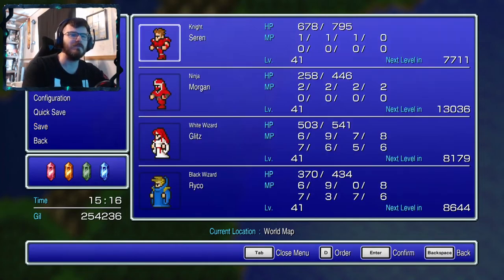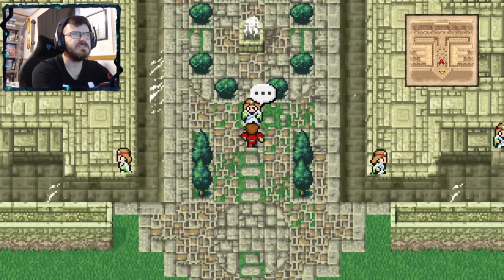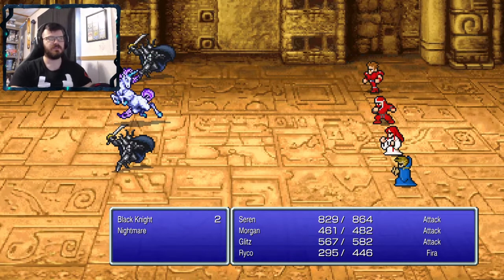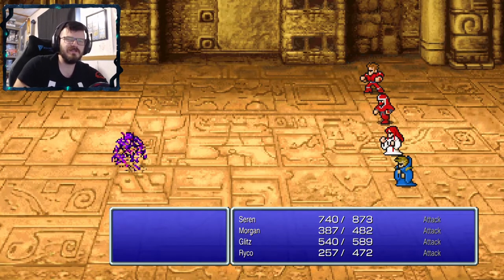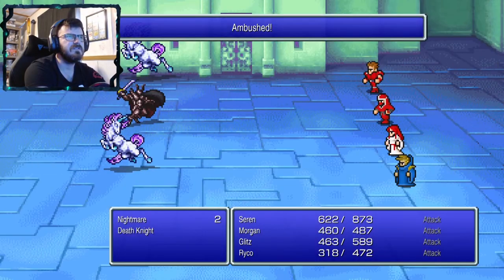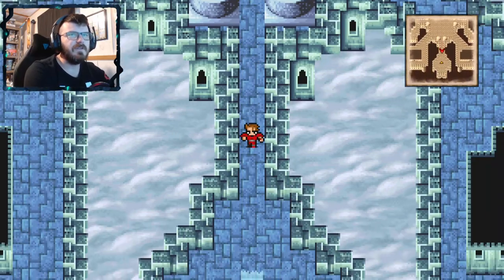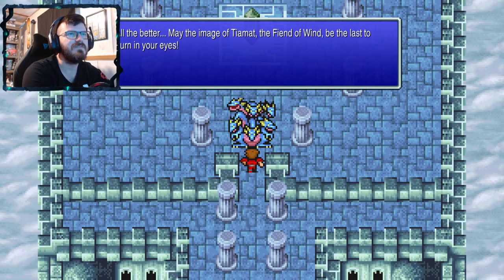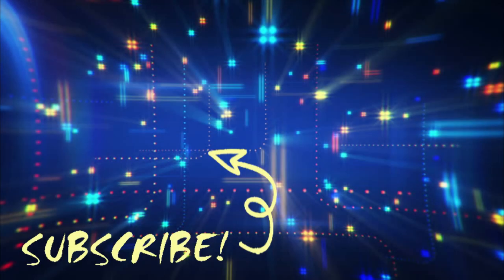TIAMAT, THE FIEND OF WIND | Final Fantasy # 8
Wanna play with me?
Steam: Yeagerbr
Xbox: Yeagerbr
PlayStation: Yeagerbr
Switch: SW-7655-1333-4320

Outro: Bit Symphony by roljui